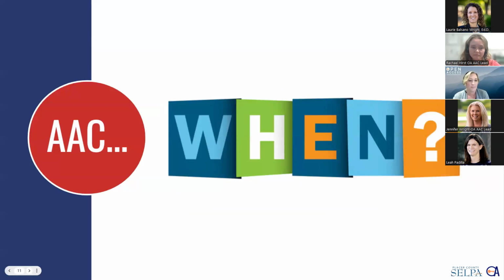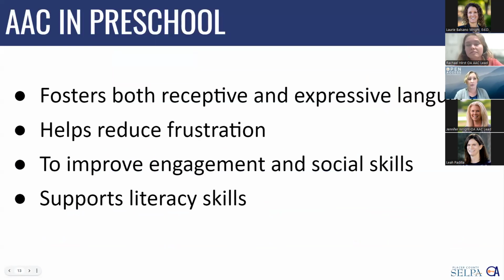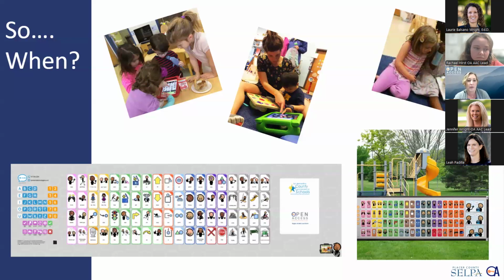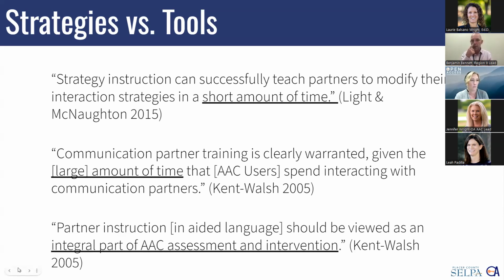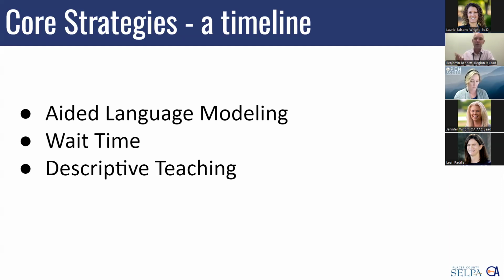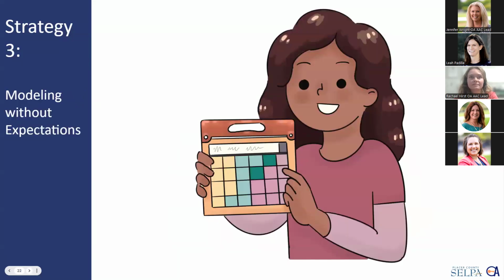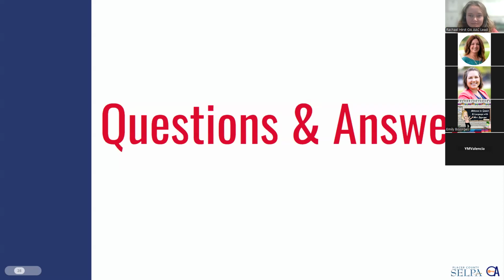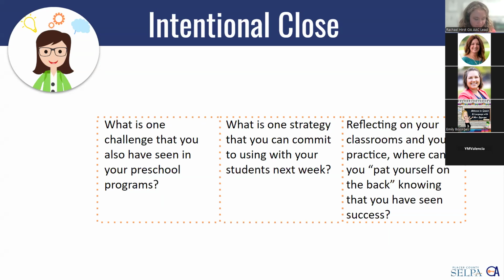Inclusive Learning Circles - AAC in Preschool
Welcome to the Open Access Inclusive Learning Circles webinar series. This session covers the topic of Augmentative Alternative Communication (AAC) in preschool settings. The session provides best practices and resources developed by Open Access.